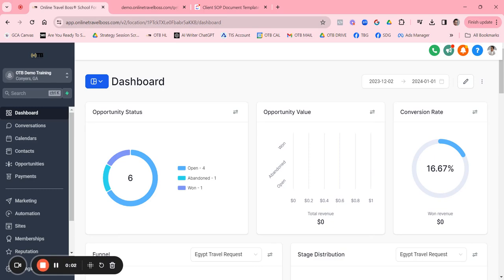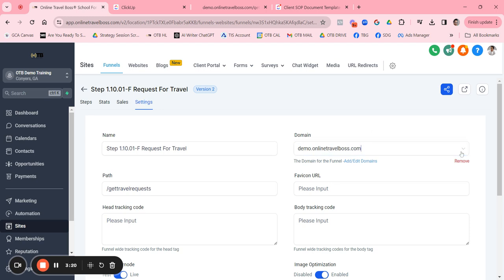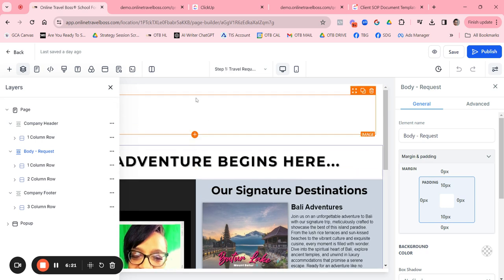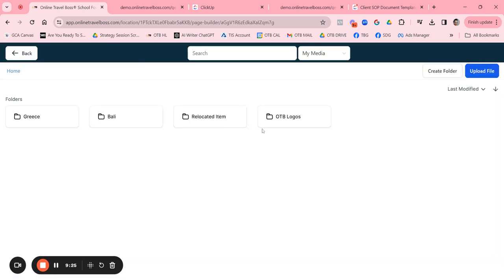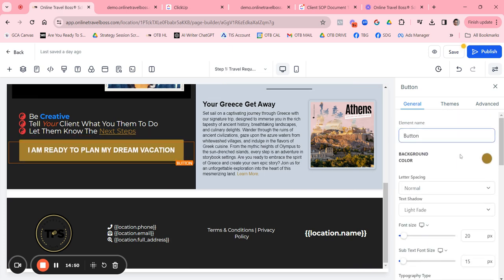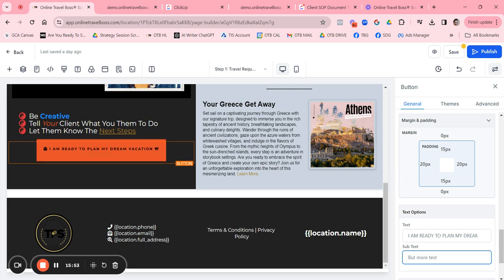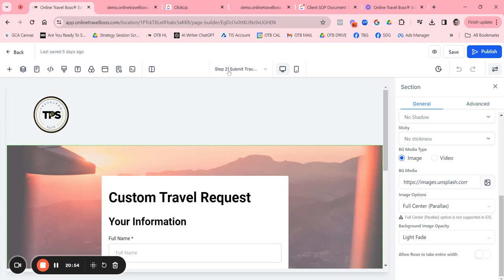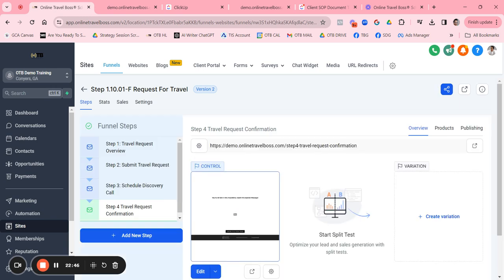Travel Request How To Update Your Travel Request Funnel Pages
Learn how to update and personalize the travel request funnel pages in our TravelPro Suite account.